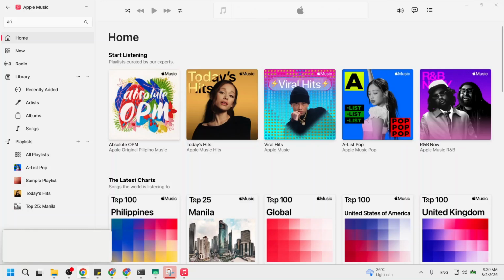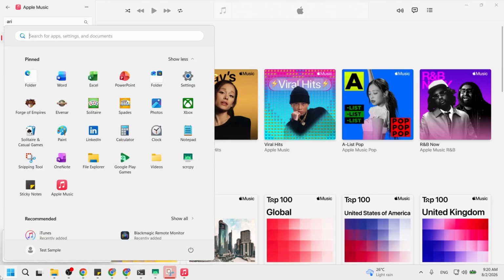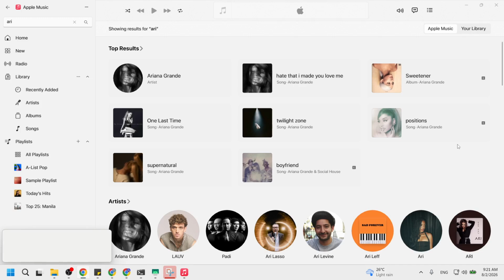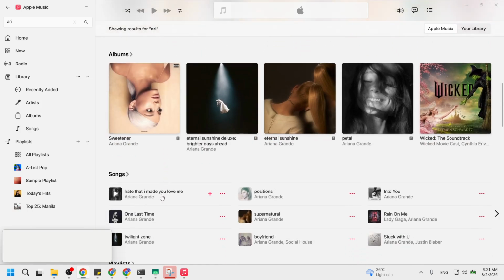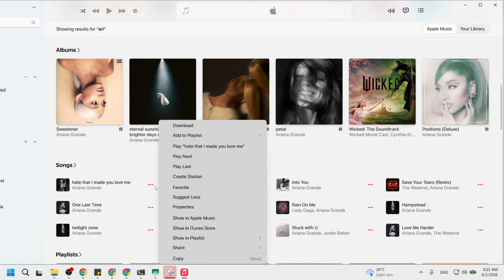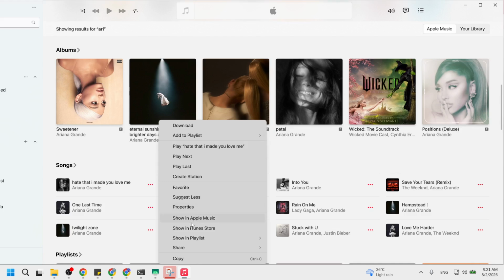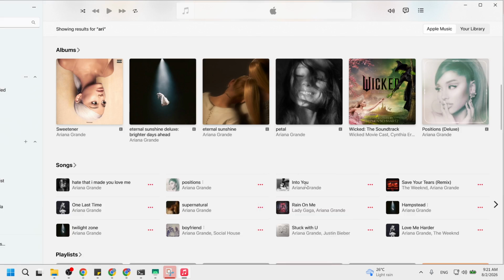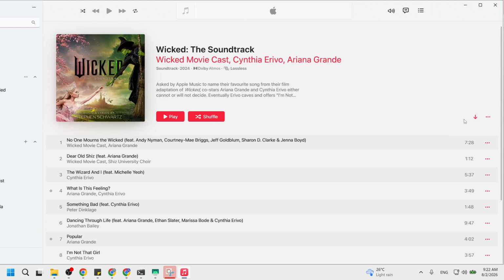How to Add Music to Apple Music [2026 Full Guide]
How to Add Music to Apple Music

Are you ready to fill your Apple Music library with your favorite tracks? In this engaging tutorial, we’ll guide you through the simple process of adding music to Apple Music, ensuring you never lose your favorite songs again. From launching the app to searching for specific tracks, we’ll cover everything step-by-step. Discover how to save individual songs as well as entire albums and playlists effortlessly! Plus, learn valuable tips like how Apple Music automatically updates your saved albums with new bonus tracks. Whether you’re a seasoned user or a newcomer, this video is packed with practical advice for managing your music library effectively. Tune in and enhance your listening experience today!